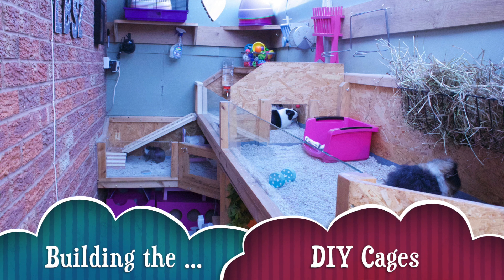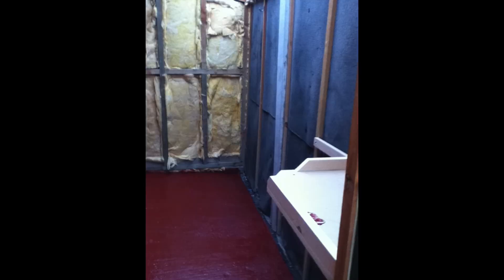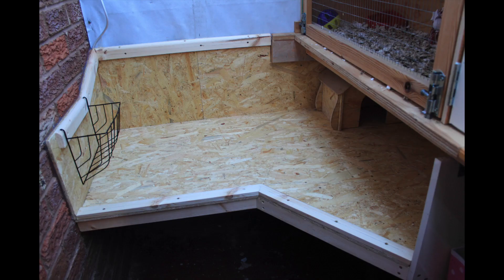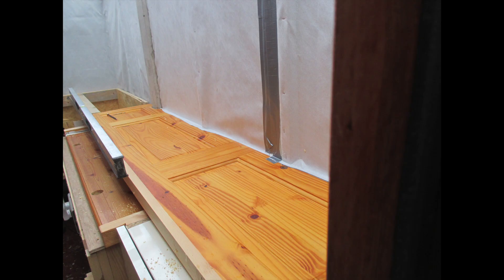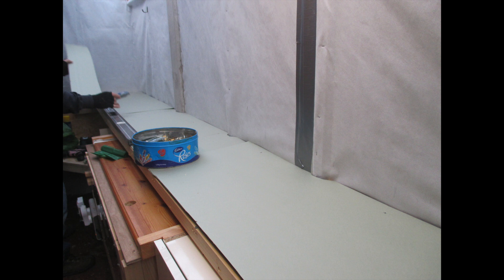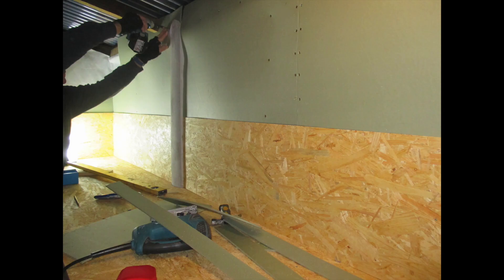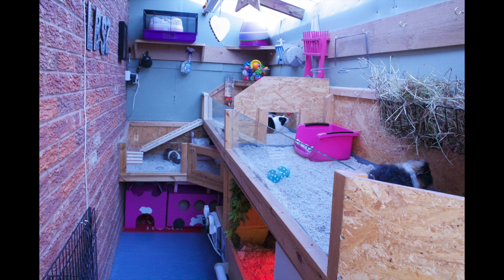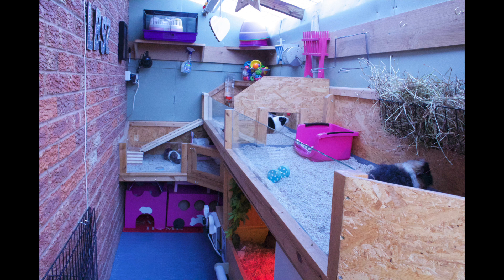Making the DIY Guinea Pig Cages and Shed